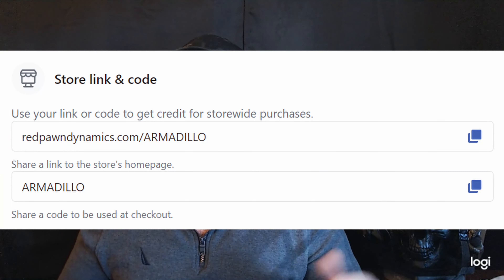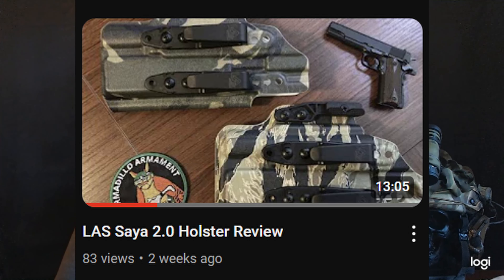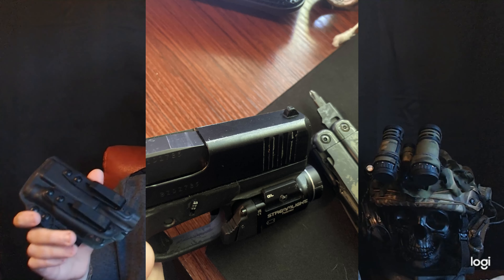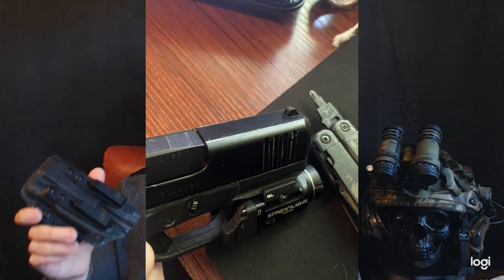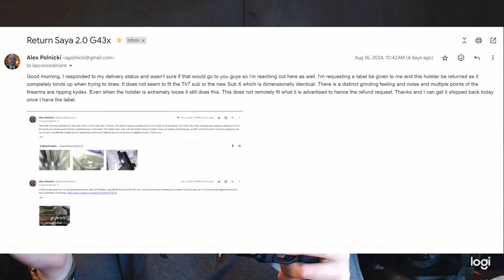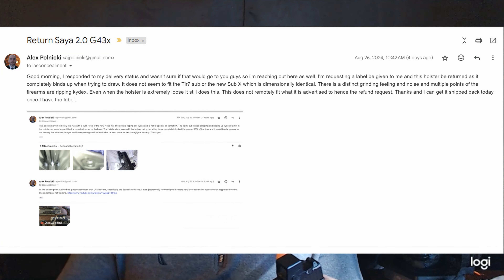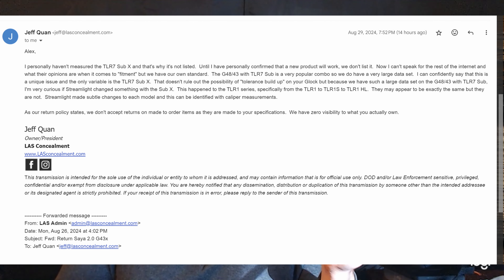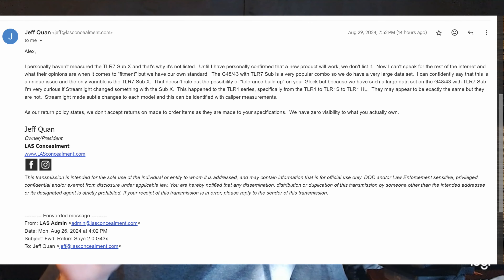The Holster Industry: Lazy and Overpriced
They cant keep getting away with this!